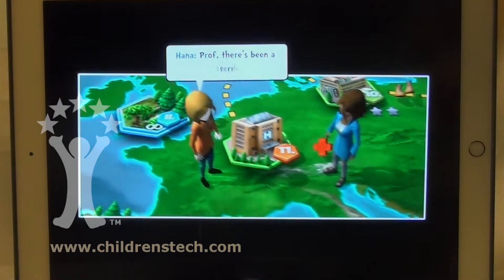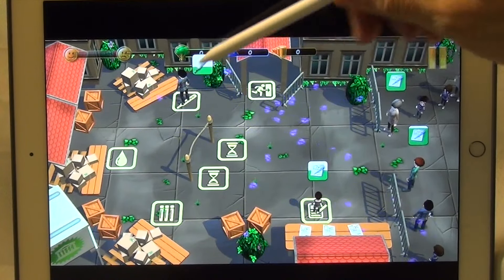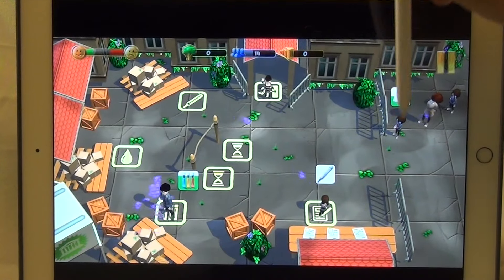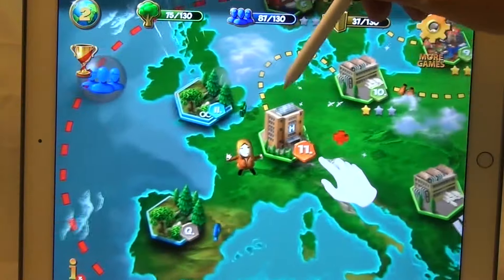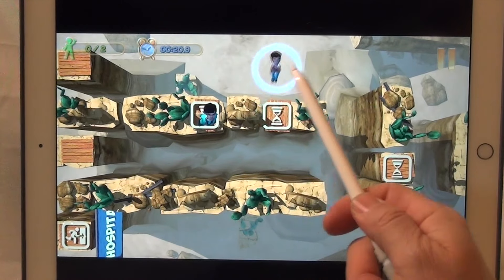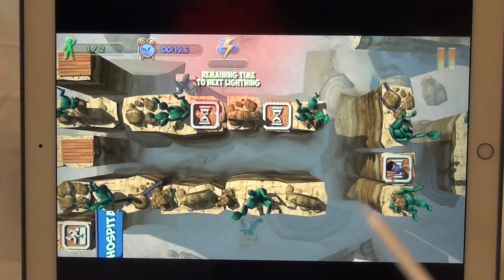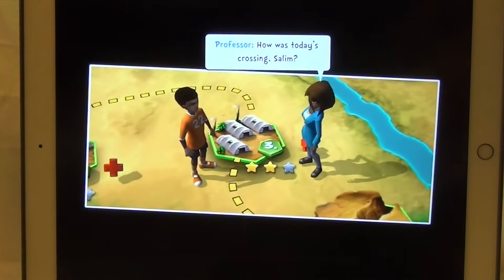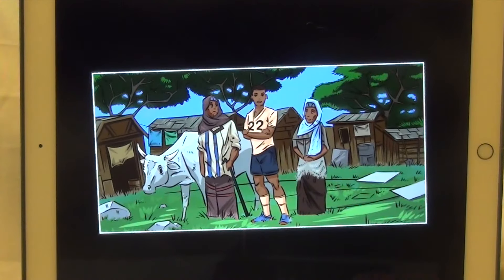World Rescue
An important topic and a great price ($free) help you overlook some of the clumsy design in this game-driven rescue mission that is infused with facts about some of the world's big problems like human displacement, disease, deforestation, dr... read more